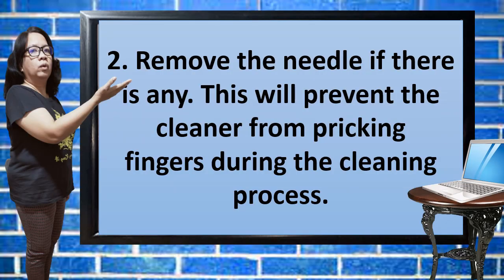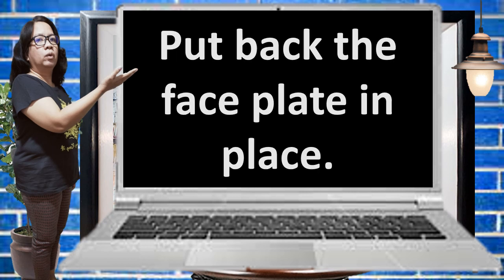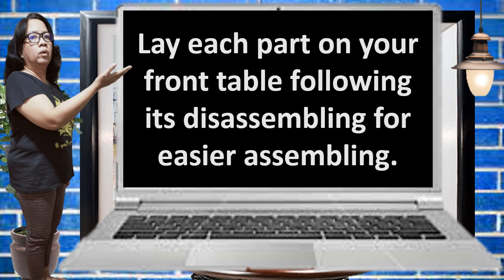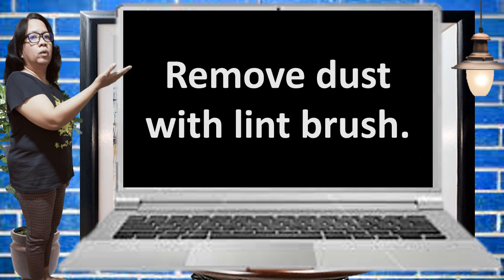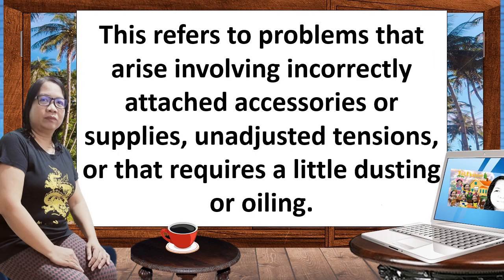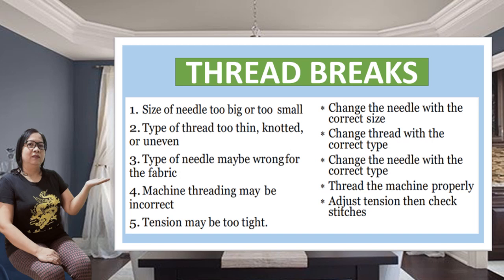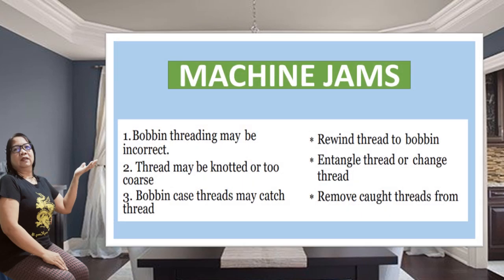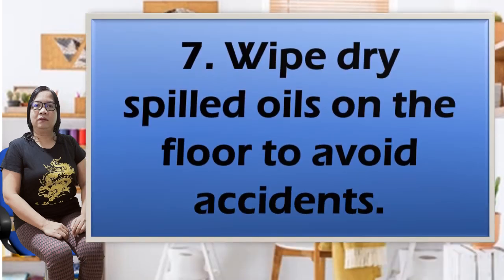Proper Maintenance of Sewing Machine WEEK 3 in Dressmaking 7/8